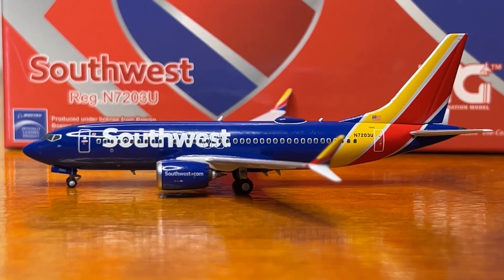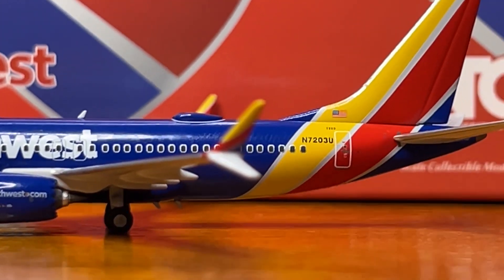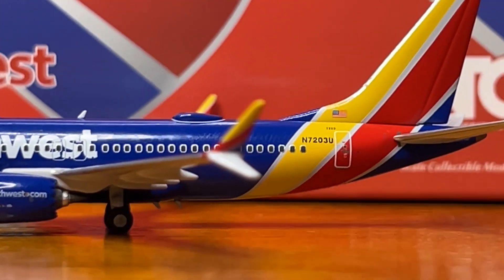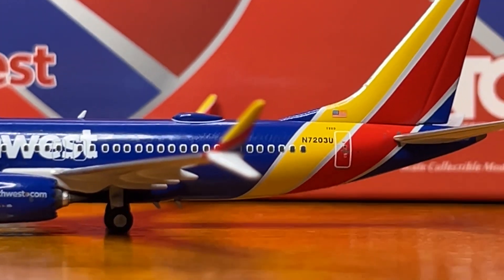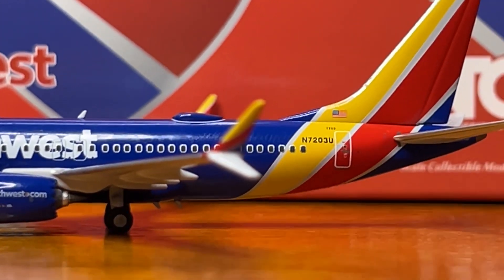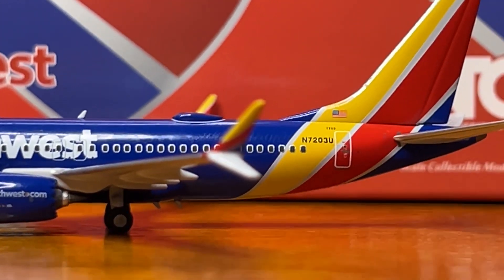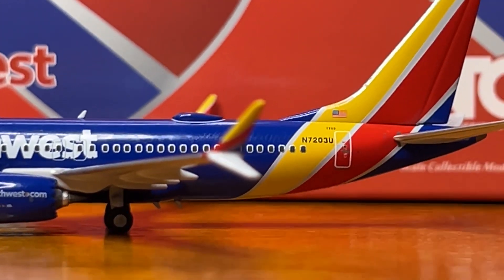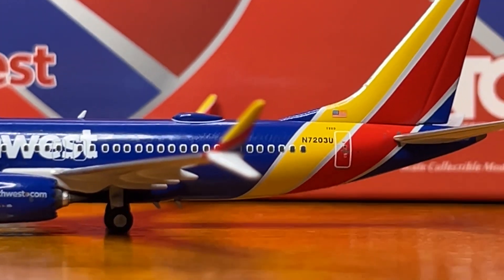Ng Models Southwest Airlines Boeing 737-MAX7 1:400 Scale Review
Hi everyone, today I will be reviewing the Brand-New 1/400 scale Ng Models Southwest Airlines Boeing 737-MAX7!!

Model Information:
Aircraft: Boeing 737-MAX7
Manufacturer: Ng Models
Release Month: December 2023
Livery: Heart Livery (2014)
Airline: Southwest Airlines
Registration: N7203U
Scale: 1/400
Remarks: None

Timestamps:
0:00 Intro
1:01 Box
1:59 Analysis of the model
5:06 JT Score/Conclusion